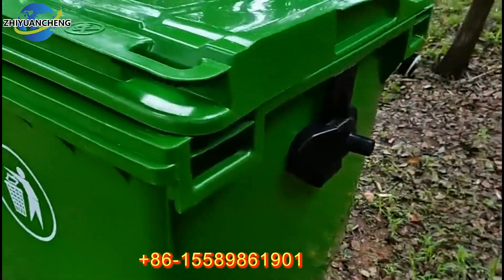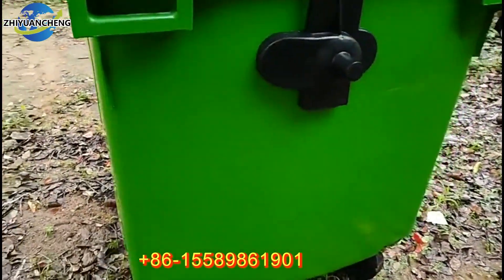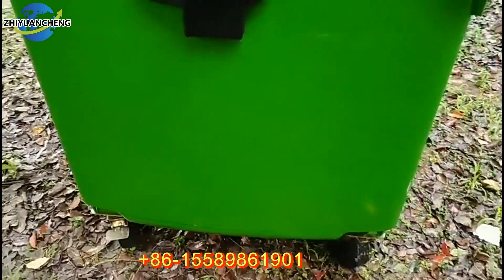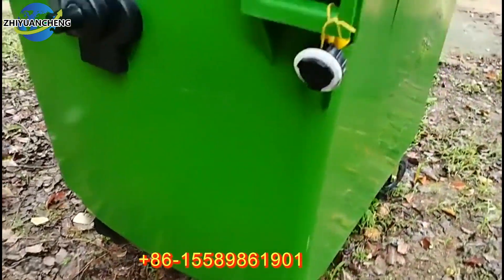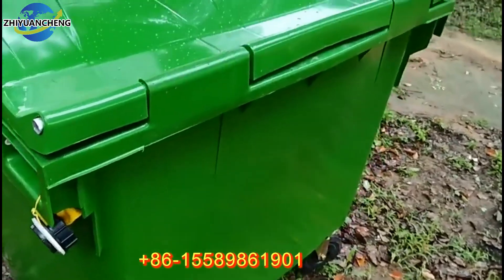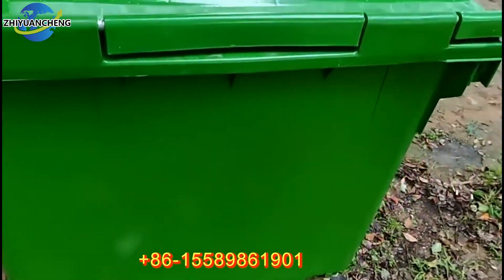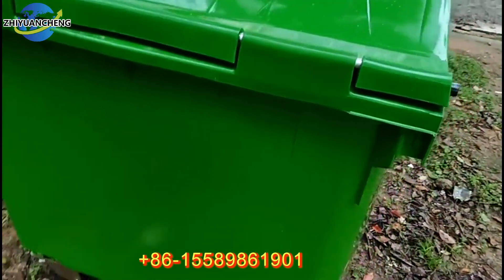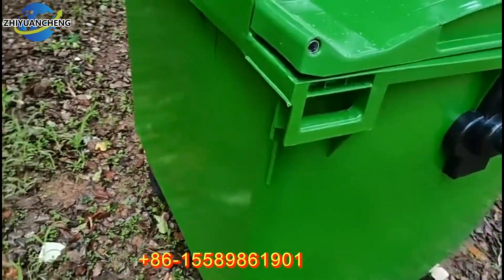🌟 **Discover the Amazing Benefits of Our 1100L Trash Bin!** 🌟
Are you tired of dealing with overflowing trash cans and messy surroundings? Say goodbye to waste management woes with our **1100L Trash Bin**! 🗑️✨

Here’s why you’ll love it:

1. **Spacious Design**: With a whopping 1100L capacity, this bin can hold a large volume of waste, making it perfect for busy households, offices, or events! 🏠🏢🎉

2. **Durable & Reliable**: Built to withstand the elements, our trash bin is made from high-quality materials that ensure longevity and resilience. 🌧️☀️

3. **Easy to Use**: Featuring a user-friendly design, it’s simple to open and close, making waste disposal a breeze for everyone! 🙌

4. **Environmentally Friendly**: By efficiently managing waste, you contribute to a cleaner planet! 🌍💚 Let’s work together for a sustainable future!

5. **Stylish & Functional**: With a sleek design, it fits perfectly in any setting, enhancing the aesthetics while serving its purpose! 🖼️

Don’t let waste pile up! Upgrade to our **1100L Trash Bin** today and experience the difference! 💪✨